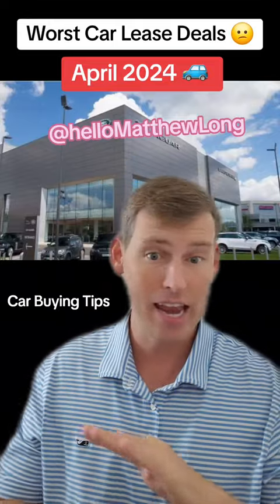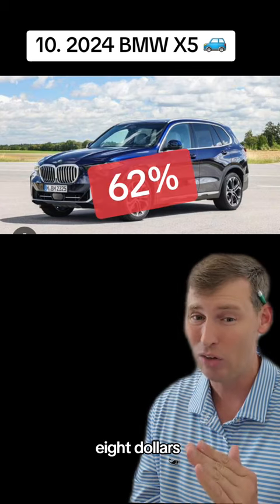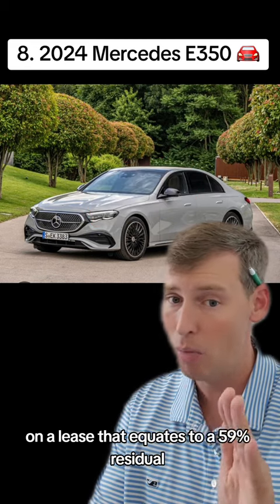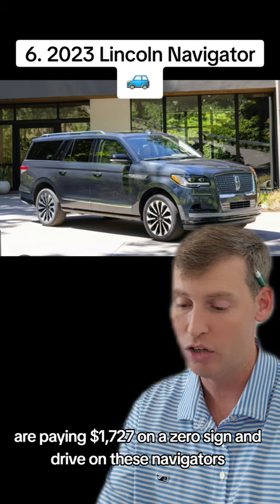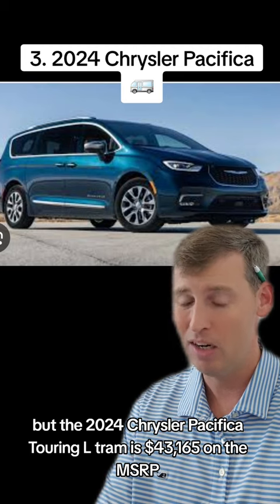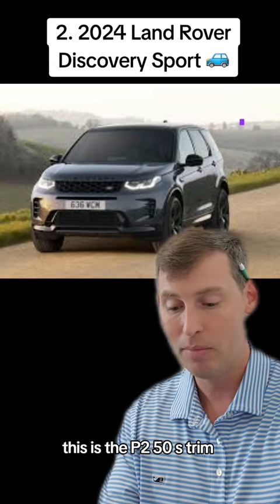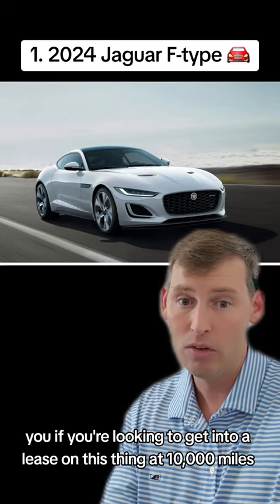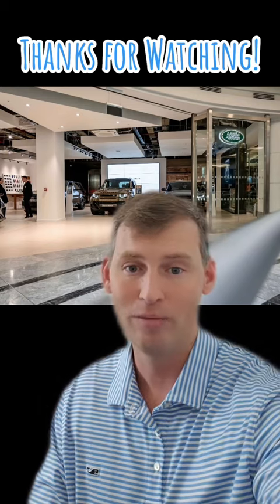Worse Car Lease Deals - April 2024. 💀🚙💸